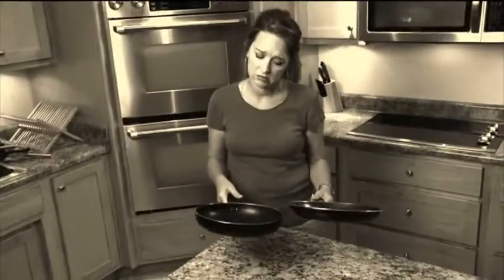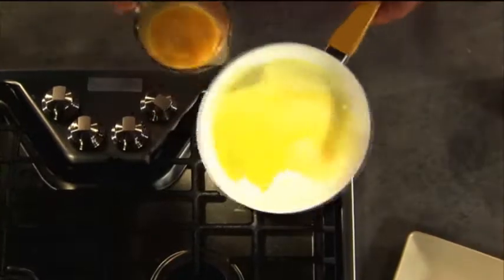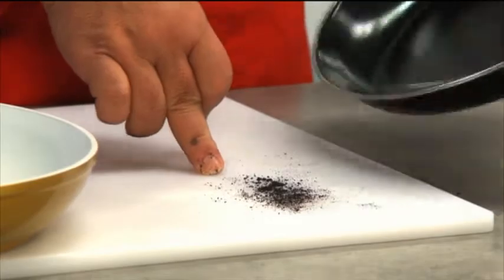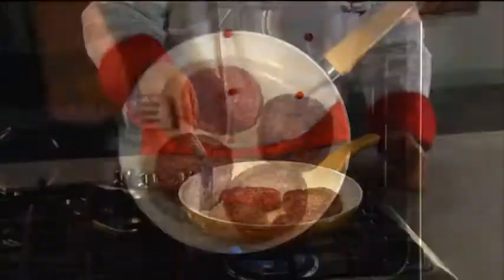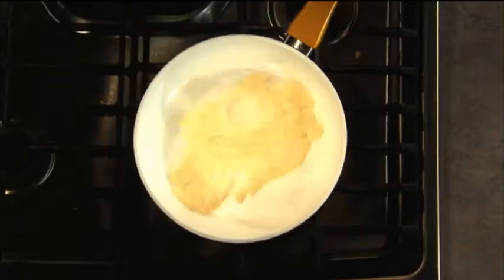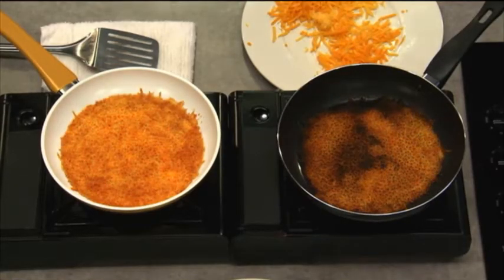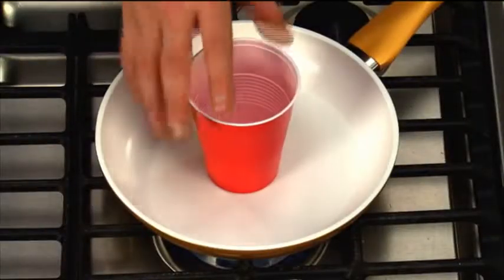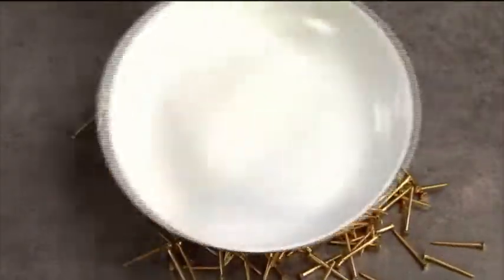Cerafit US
Thane USA